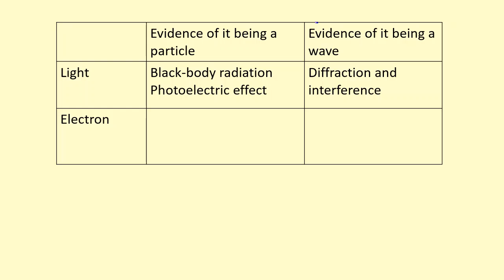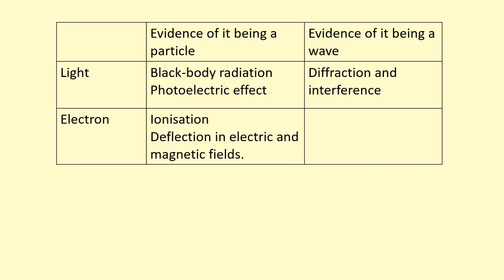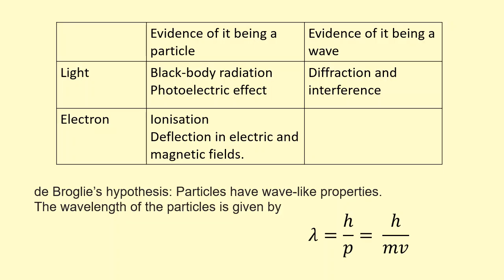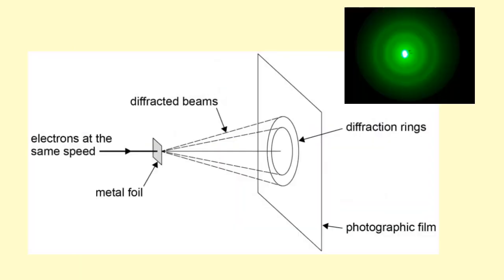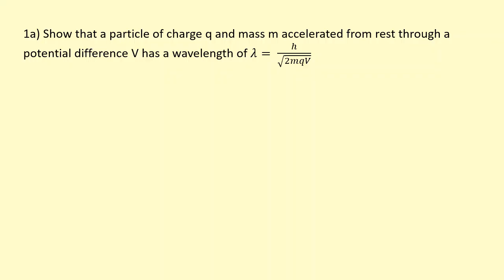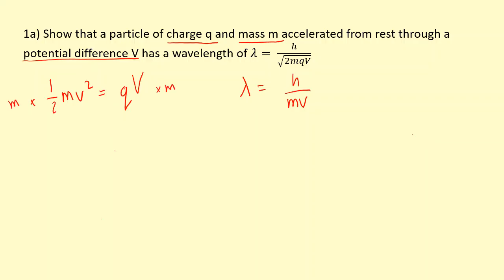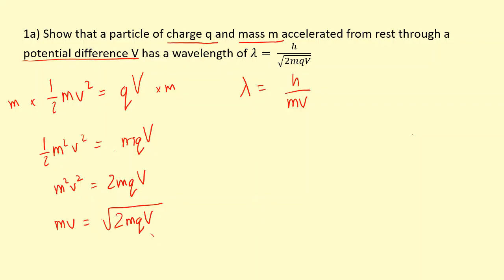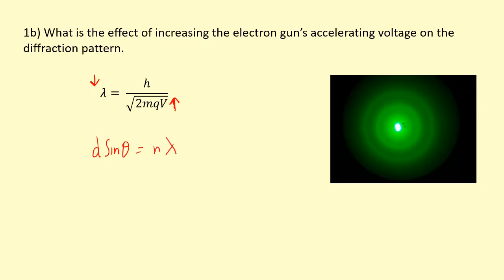14.15 What is the wave-particle duality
AQA, A-level Physics, AS Physics, Turning points in physics, Wave-particle duality, Electron diffraction, de Broglie hypothesis, de broglie wavelength, quantum physics

0:00 - What is the wave-particle duality?
0:44 - What was de Broglie hypothesis?
1:11- When does electron diffraction occur?
2:03 - de Broglie wavelength equation
3:27 - Changes to diffraction pattern
4:21 - Questions
4:26 - Answers .